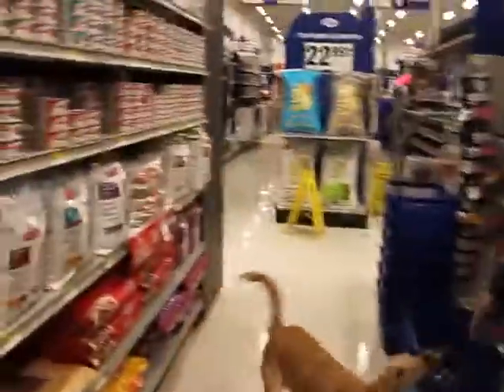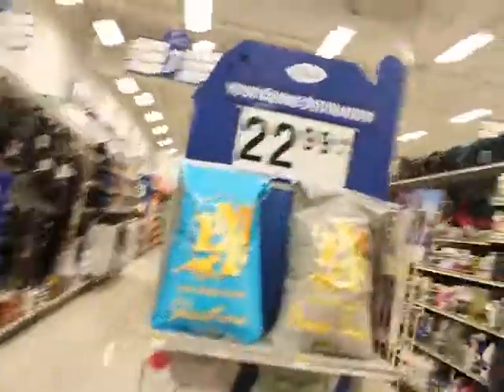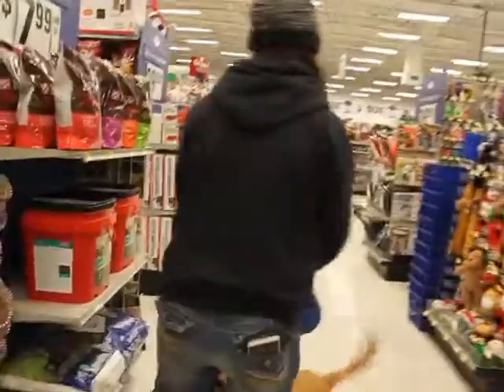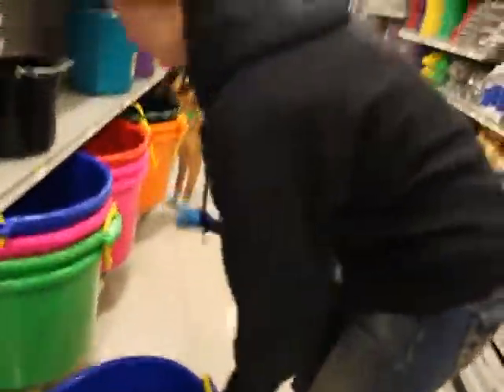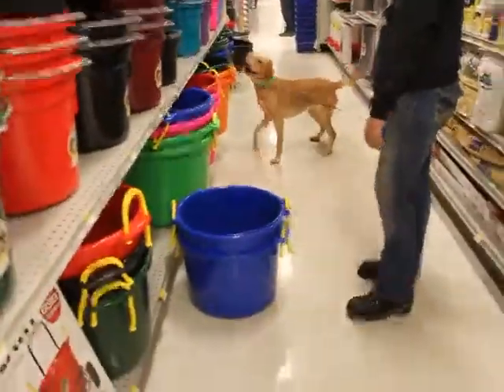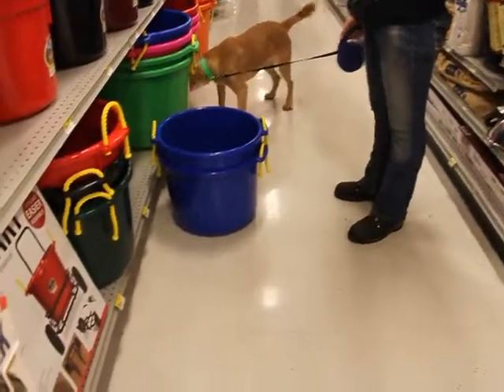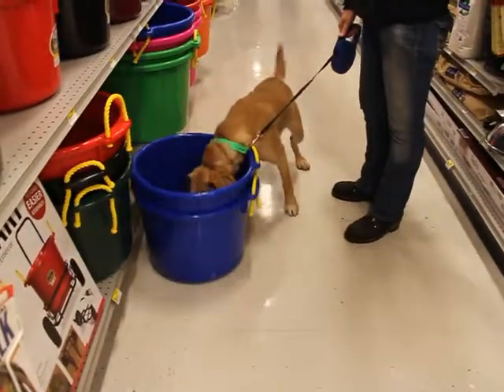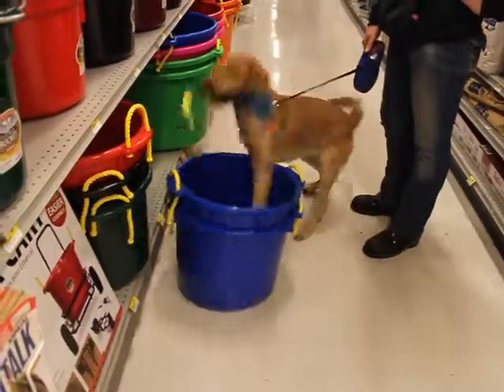Ace getting tug out of basket